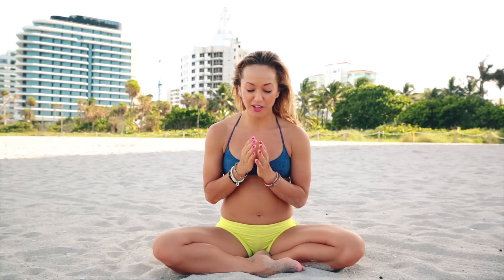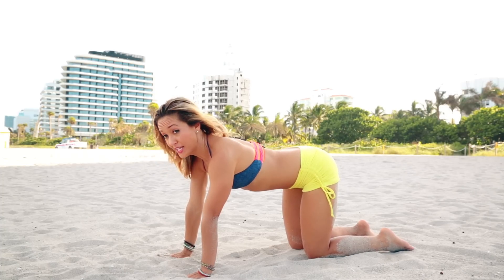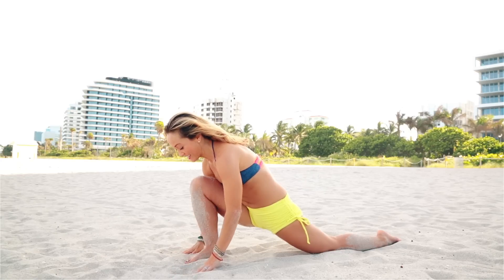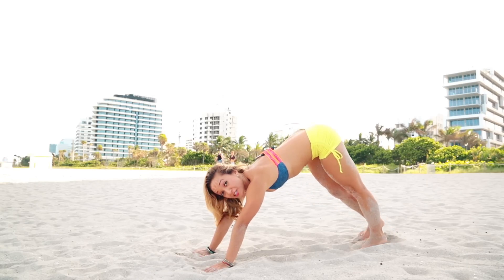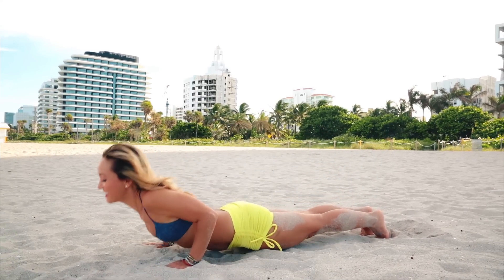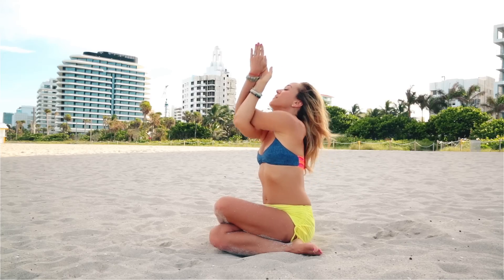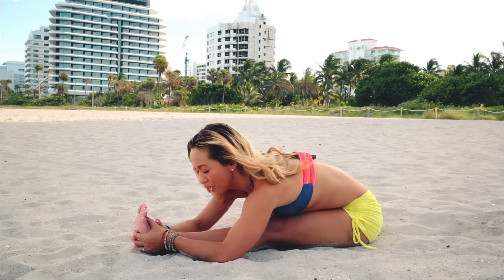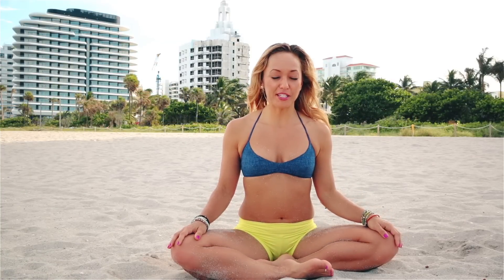Beach Yoga for A Light Easy Day